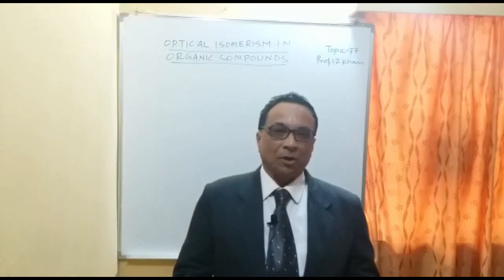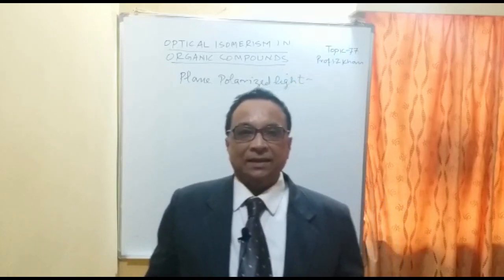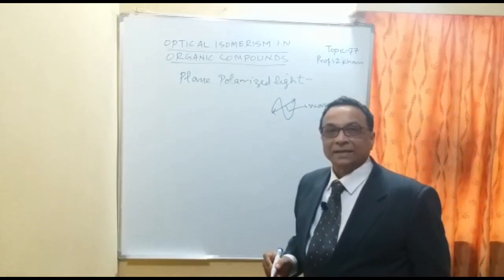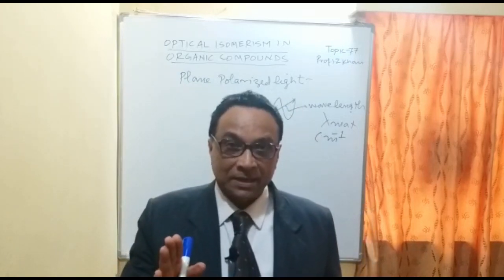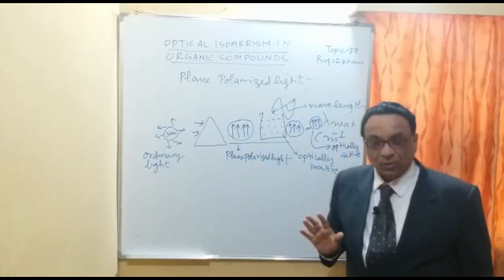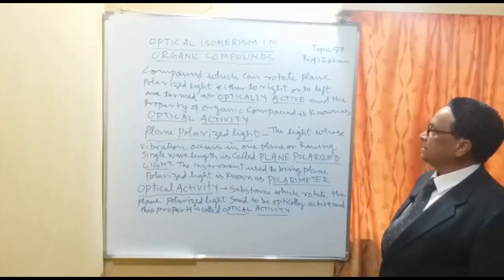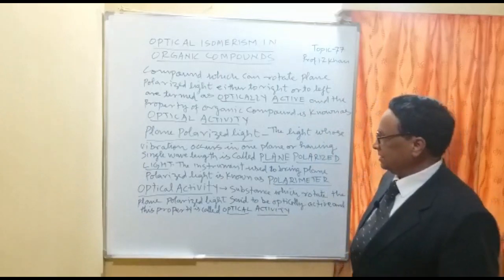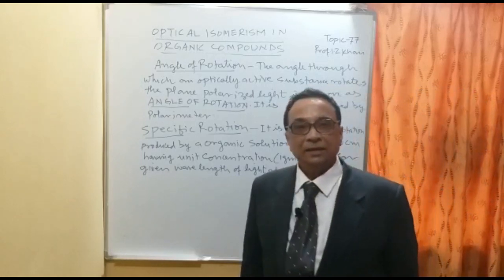General Chemistry Lecture 77 - Optical Isomerism in Organic Compounds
Compound which can rotate the plane polarized light either to right or to left are known as optically active and the property is known as optical activity
Title: General Chemistry Lecture 77 - Optical Isomerism in Organic Compounds
Instructor: Prof. I. Z. Khan